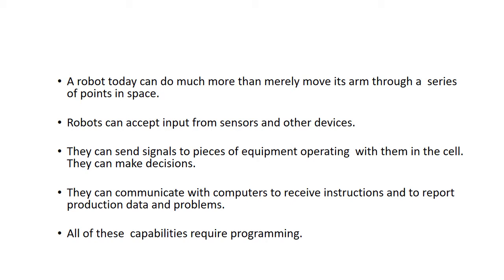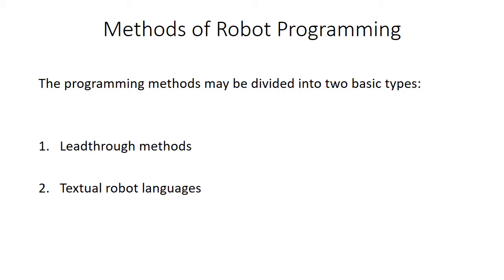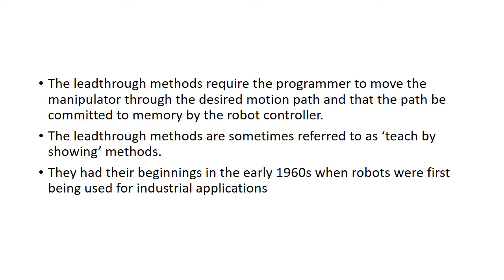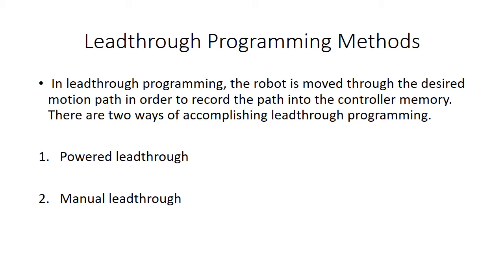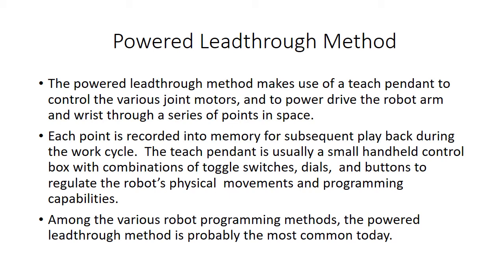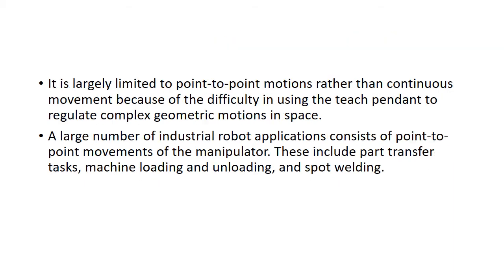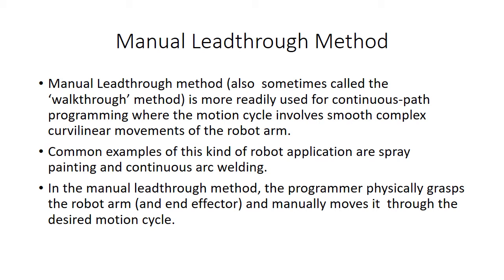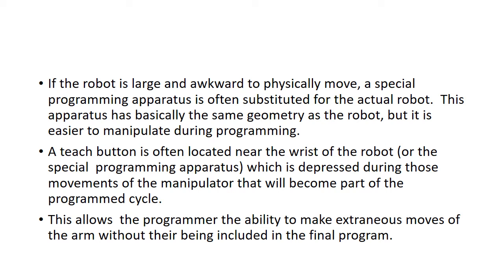AE466 Industrial Robotic Module5 Part1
Dr Abraham T Thomas